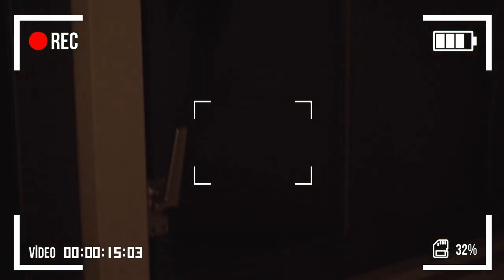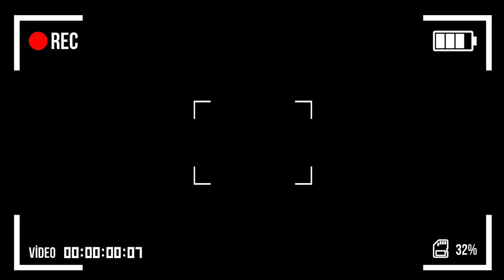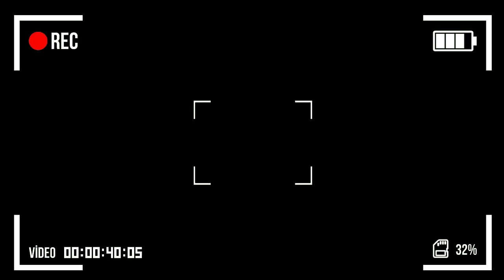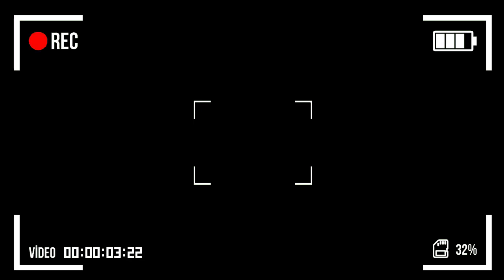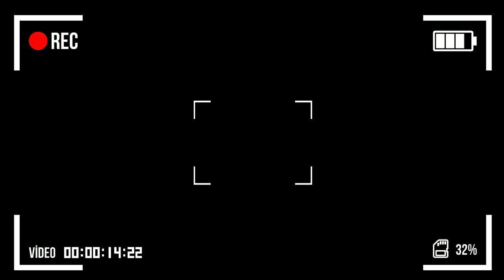I found this creepypasta vlog on my cousin's Ipod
This video disturbing and is not suited for children under the age of 14. This video contains flashing light, jumpscares, and sudden loud noises so be aware. for more informations please click on more.

all jokes aside, this video is for comedic purpose only and should be taken as a joke and not something serious. I don't intend to offend anyone and if you do i'm very sorry. with that aside please enjoy the video.